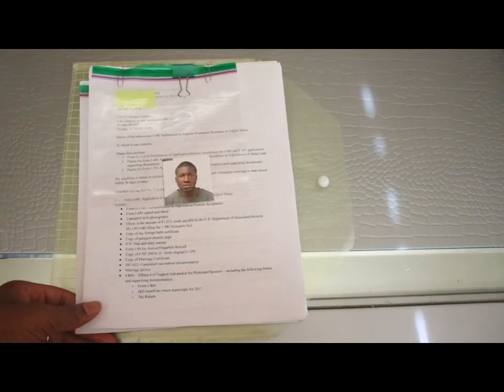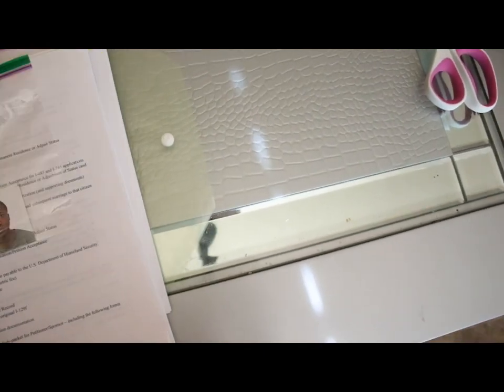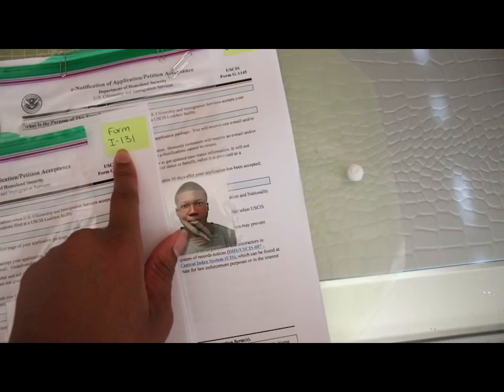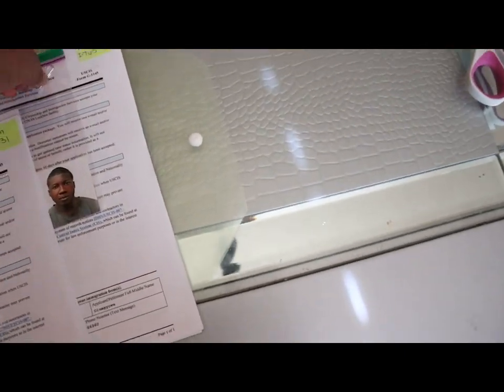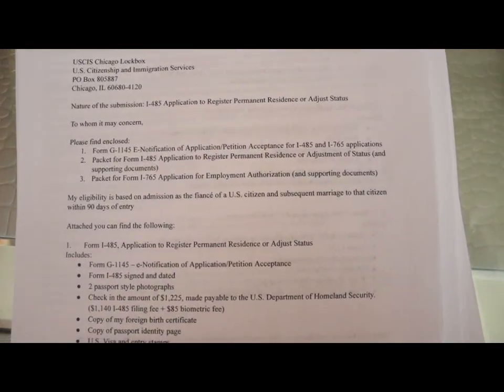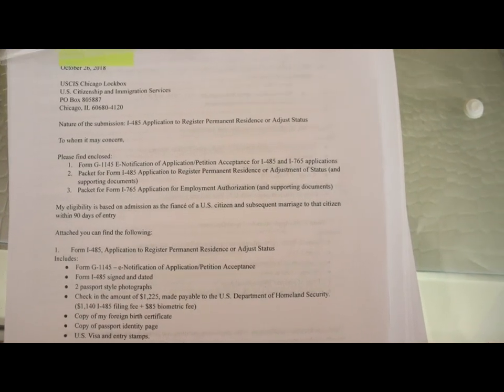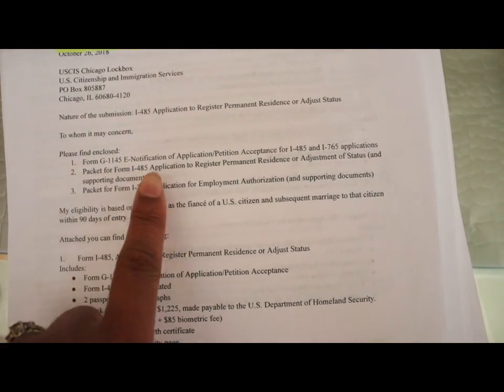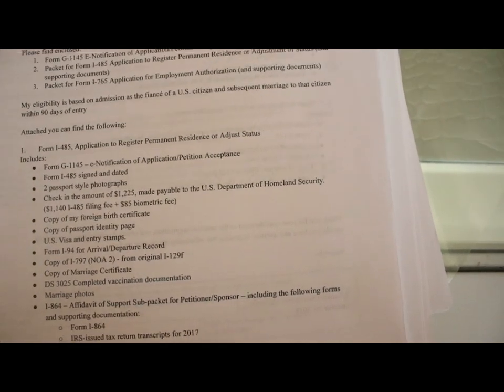Adjustment of Status | AOS process K1 visa journey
Many of our subscribers have asked us many questions that are very specific to their case. We are incredibly happy to help and assist those who are in the situation we once experienced. Despite wanting to help every single person, we do receive several emails, personal messages, comments and messages on all our social media pages and sometimes it is hard to keep up. We would like to establish a consultation service for people who would like direct help with their process. It will serve useful for those who have trickier situations or need guidance on how to go about the process. Listed below are the six types of services we will provide. We are bringing it to you at such an affordable price with thorough research and knowledge that is particular to each individual’s case. Every one of your stories are different and unique in their own way. We would like to assist you in the best way possible.